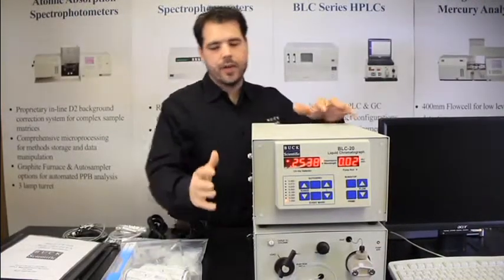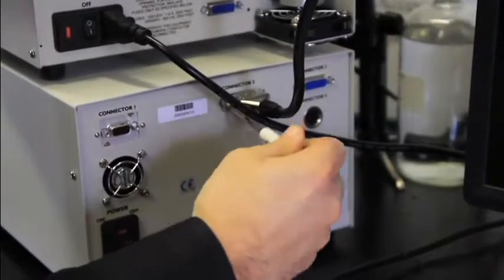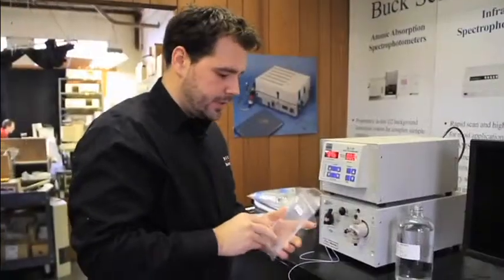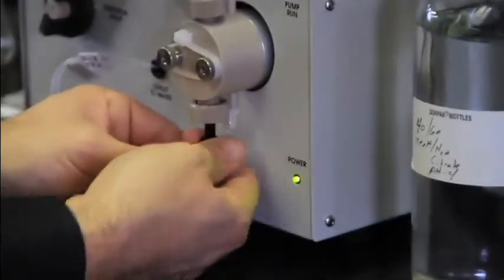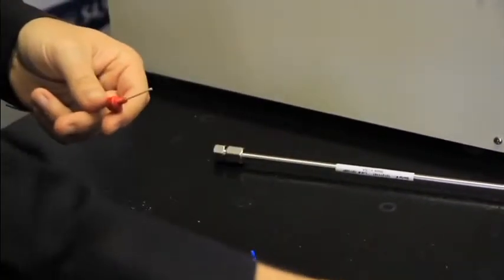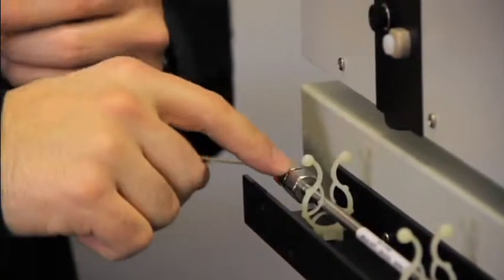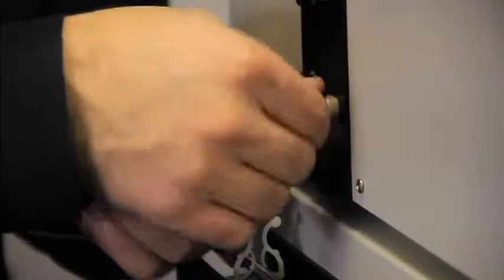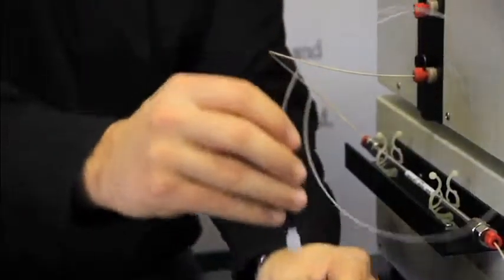BLC-20 installation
This video will show you step-by-step on how to install the BLC-20 instrument, and get it up and running for your experiment.